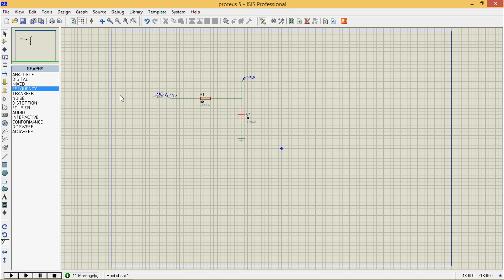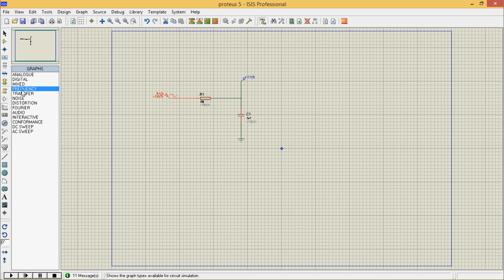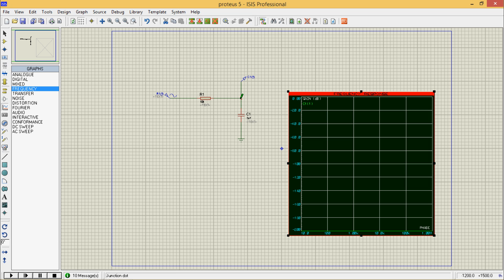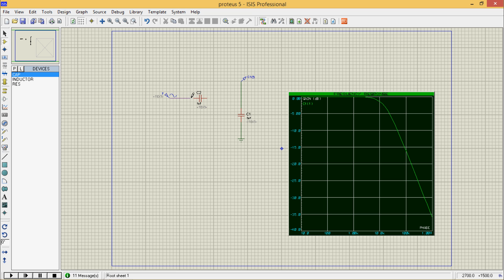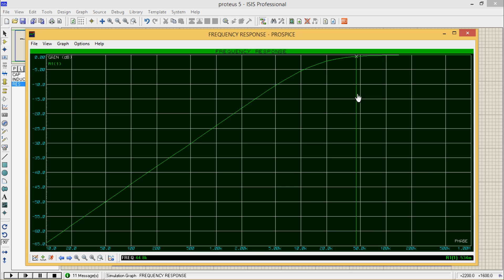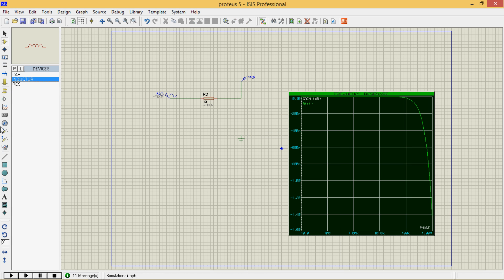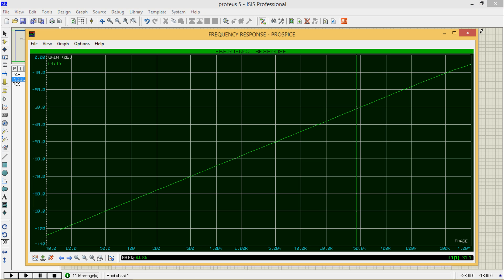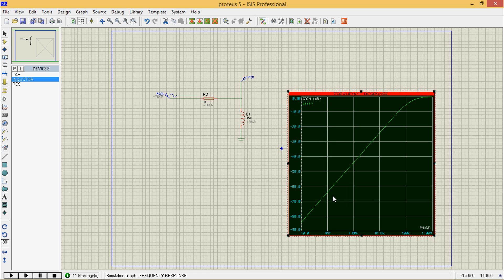proteus tutorial 6 - high pass and low pass filters using RLC with frequency response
this is the 6th tutorial of proteus series.
still if you don't know how to pick components or any other basic thing then watch from the first tutorial.
in this ISIS tutorial, you will learn
low pass filter using RC circuit
high pass filter using RC circuit
low pass filter using RL circuit
high pass filter using RL circuit

also you will learn how to plot waveform against frequency that is frequency response